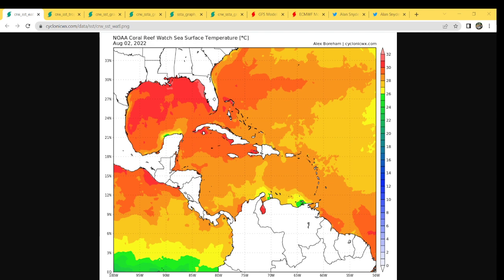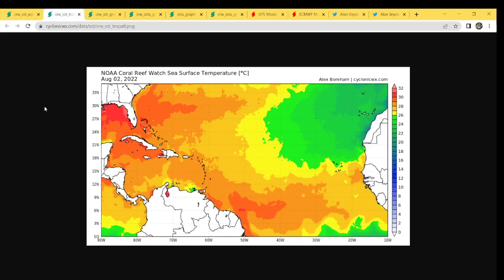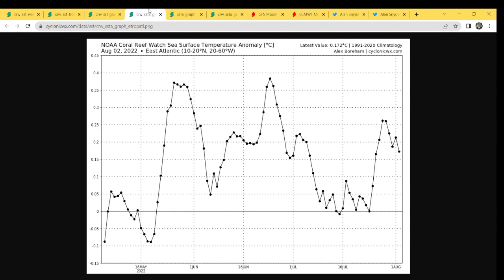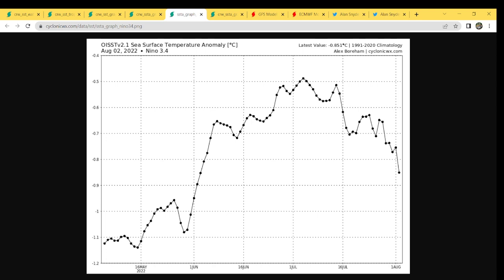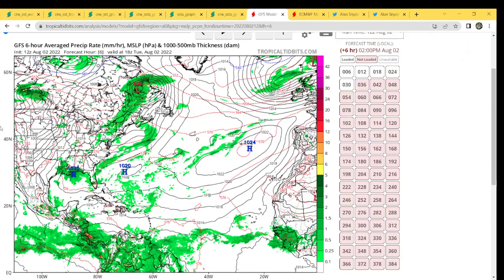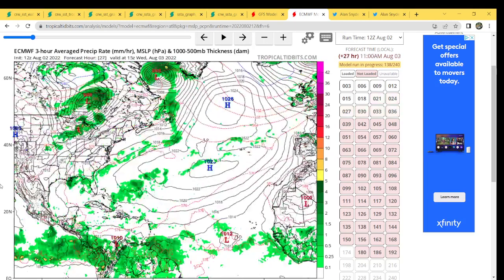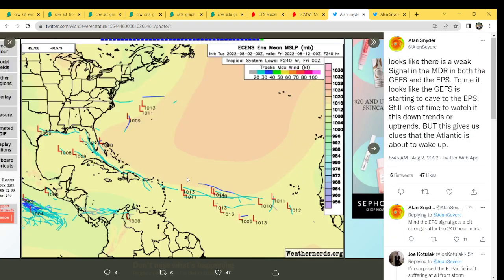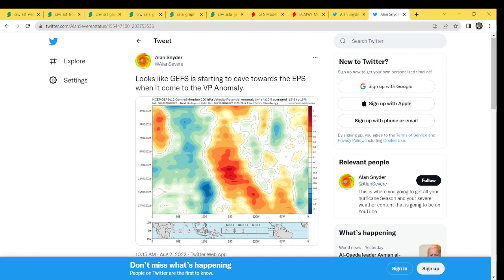2022 Hurricane Outlook And Discussion ( 8-2-22 )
After a 2 month break due to Covid Cough and other personal matters I have returned to give the latest on The Atlantic Hurricane Season.